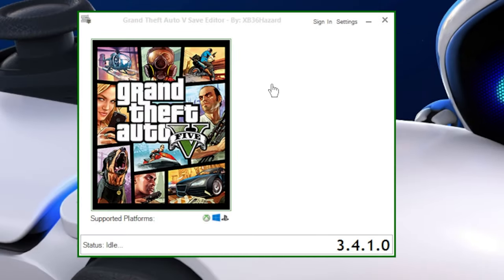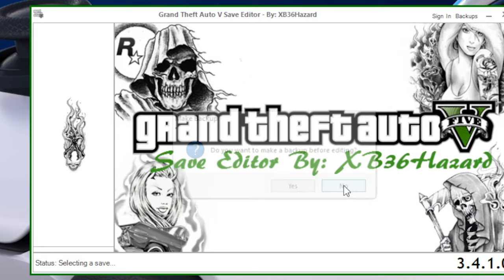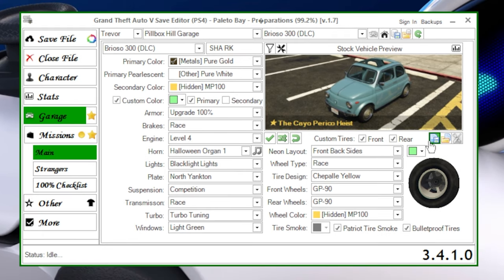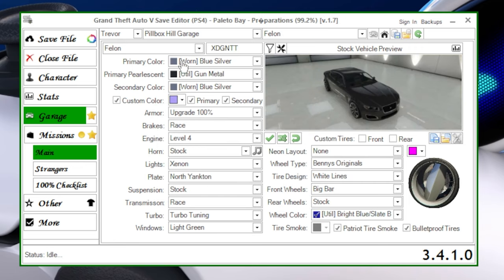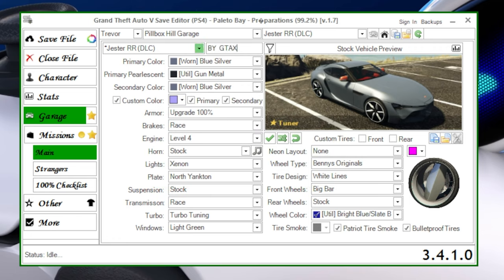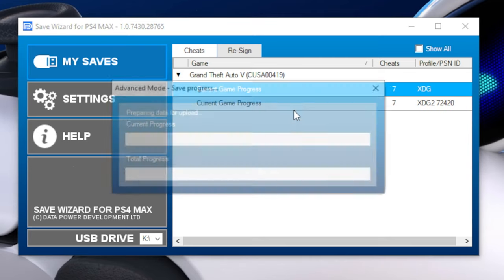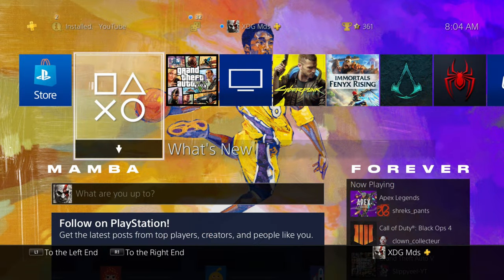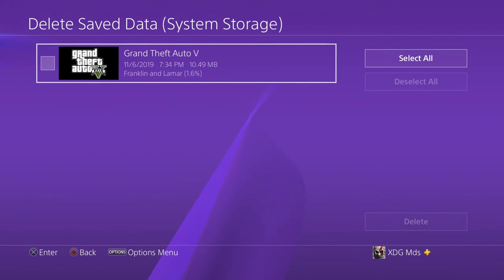HOW TO STOP YOUR CAR FROM DE-SPAWNING IN DMO 1.57 (SAVE EDITOR SWAP CAR TUTORIAL)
How to swap car files in GTA Save Editor and top tip on how to stop your car despawning during DMO! (S/o Richard Cope)

gtax, gta online, gta online glitches, gtax xdg, gta save wizard, gta save editor